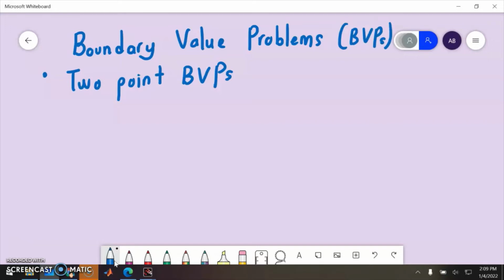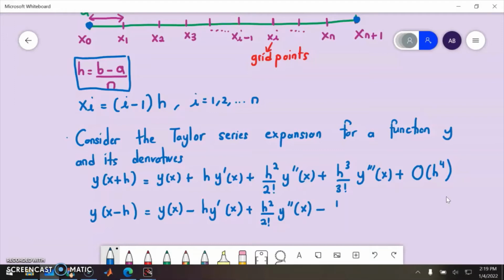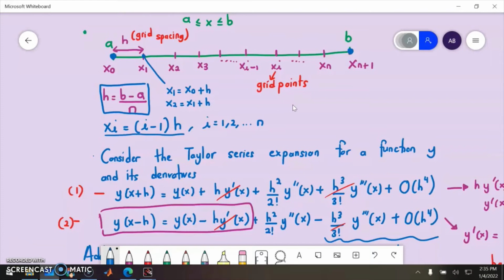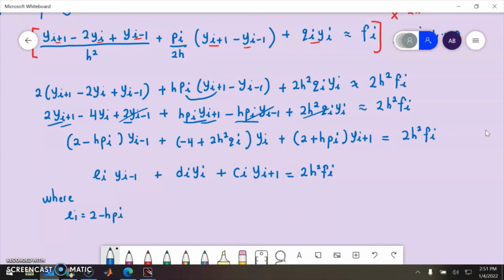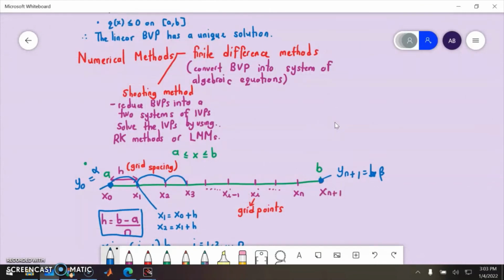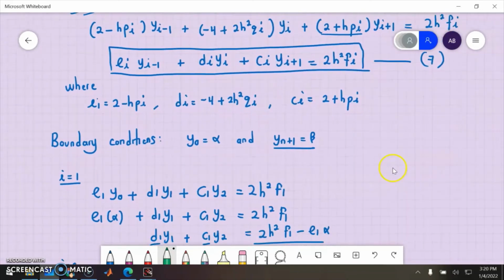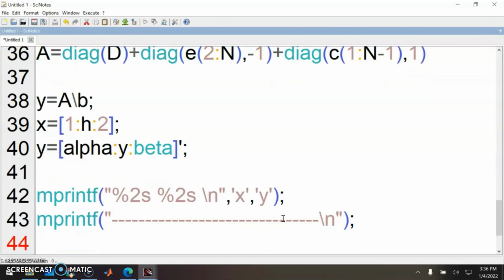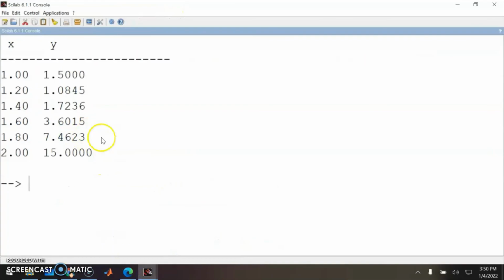Solution to Boundary Value Problems using Finite Difference Method and Scilab Programming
The solution to BVPs using FDE theoretically and numerically is given in this video